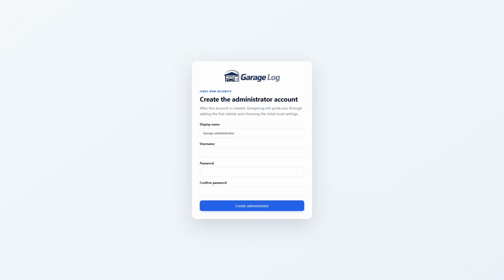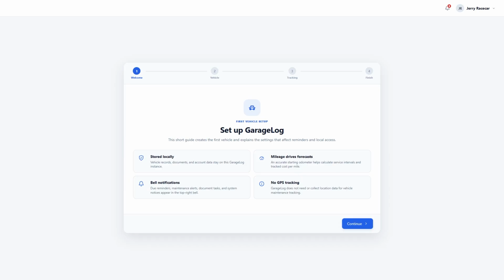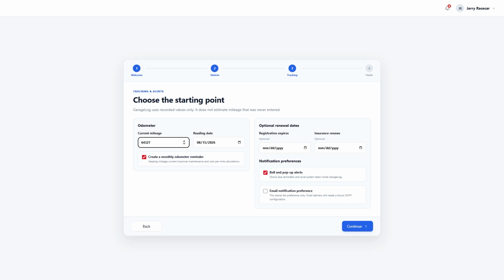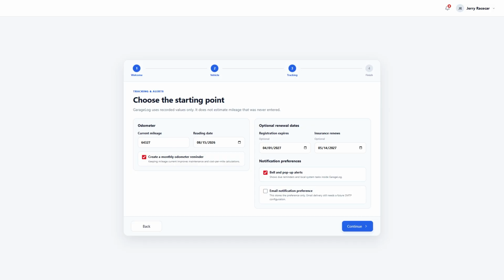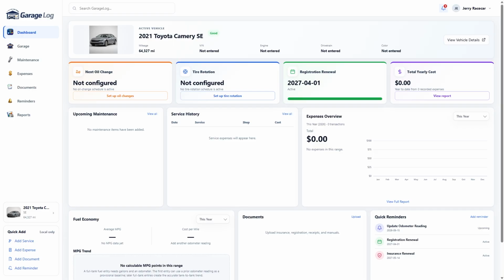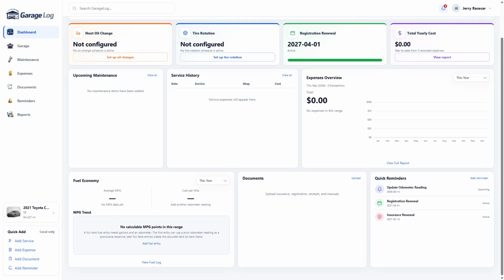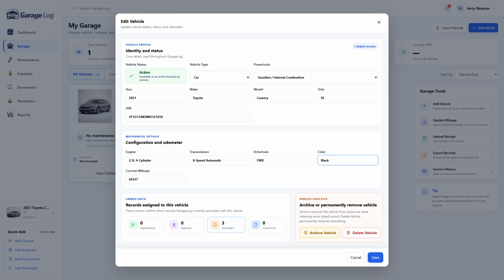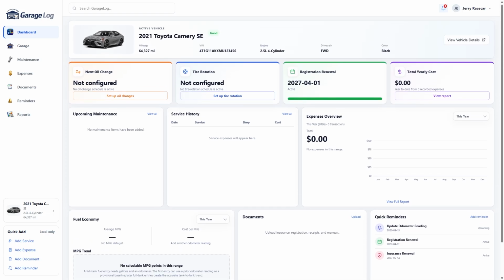GarageLog Demo: What It Does + Set Up Your First Vehicle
GarageLog is a self-hosted vehicle maintenance and ownership tracking platform designed to keep your vehicle information organized in one place.

In this first GarageLog demo, I’ll give you an overview of what GarageLog does and walk through setting up your first vehicle.

We’ll cover:

Adding your first vehicle
The GarageLog dashboard
Tracking maintenance and service history
Expenses and ownership costs
Reminders and upcoming maintenance
Vehicle documents
Reports and vehicle history
How GarageLog keeps your vehicle records organized over time

GarageLog is designed for people who want control of their own vehicle data without relying on another subscription-based cloud service.

This is the beginning of a GarageLog video series, with future videos covering more of the platform, configuration, self-hosting, OBD integration, mobile features, and development progress.